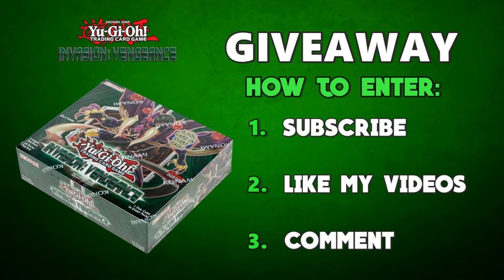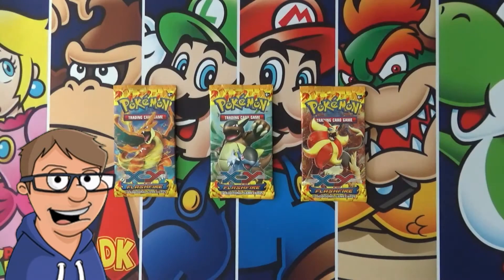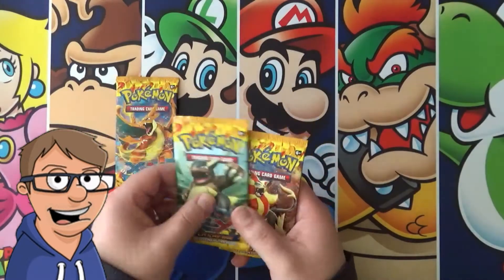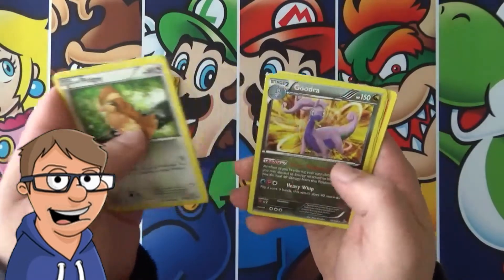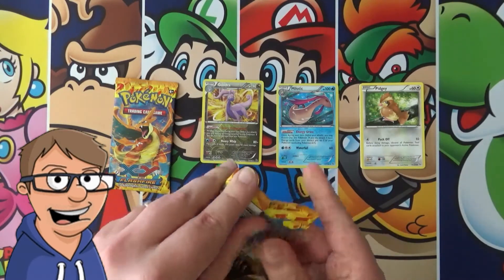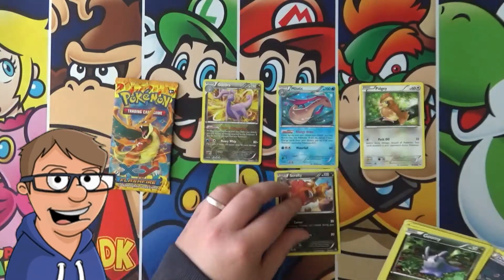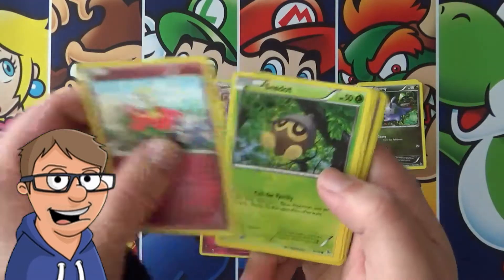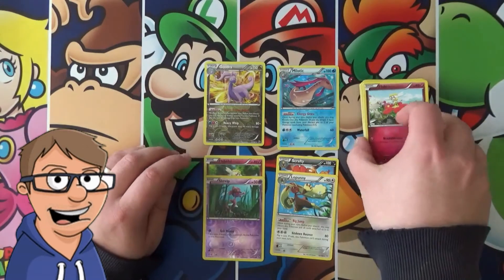Pokemon XY Flash Fire Booster Packs Opening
What is up guys, DrJo here and I'm back with a Tuesday Special. Today we open up 3 Booster Packs of Pokemon XY Flash Fire!

Get ready, it is getting HOT!

End video music by: The Weeknd - I Feel It Coming

2. Like the video and other videos you enjoy on the channel

3. Comment on my videos, and tell me what you would like to see in the future (don't spam, this will not give you more entries and the comments will be deleted)

The winner will be found on the 25th of May as part of my Yu-Gi-Oh! Invasion: Vengence Booster Box Opening!

This channel is dedicated to opening up the best TCG products from MTG, Pokemon and Yu-Gi-Oh!

I post Booster Box Openings, Pack Openings and other Product Openings from MTG, Pokemon TCG and Yu-Gi-Oh! TCG every week. Be sure to check out my Youtube channel for more awesome videos.